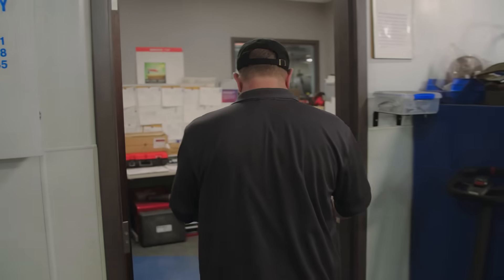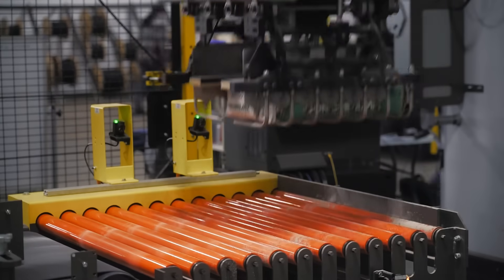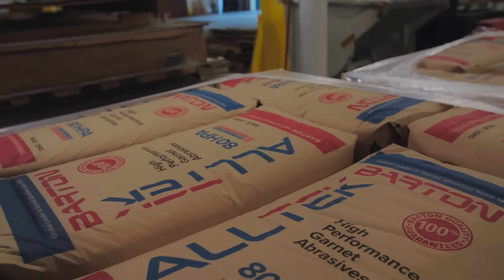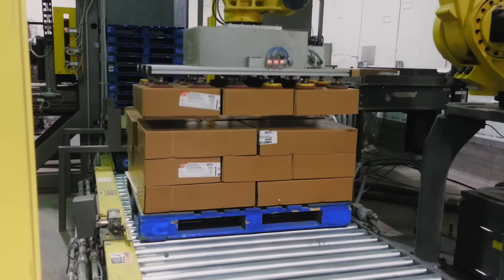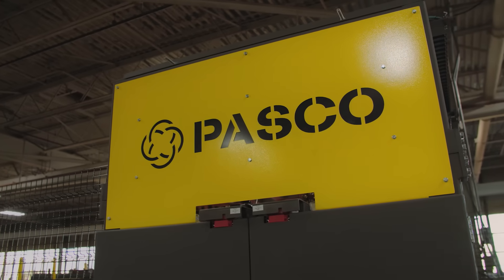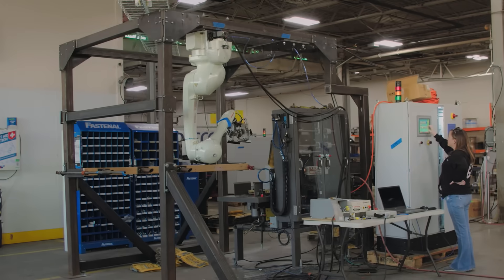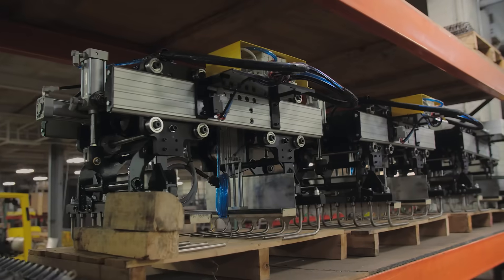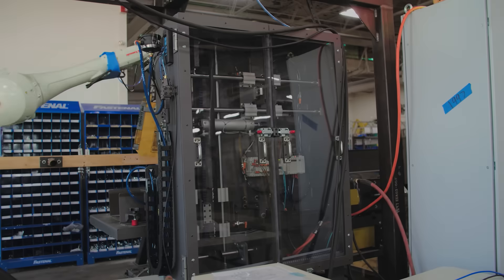Increasing efficiency and decreasing downtime with an automated robotic palletizer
Manually palletizing inventory is an inefficient way to meet production demands and utilize your labor force. Instead, a reliable, durable automated robotic palletizer from Pasco Systems can improve your process by making it faster, more consistent and less taxing on your employees.

In this video, director of engineering Nick Klapp covers:
- The ways an automated robotic palletizer contributes to a better, safer working environment
- How using a palletizer improves your throughput
- Palletizer specs, including compatible packaging materials, robotic arm options and custom end-of-arm tooling